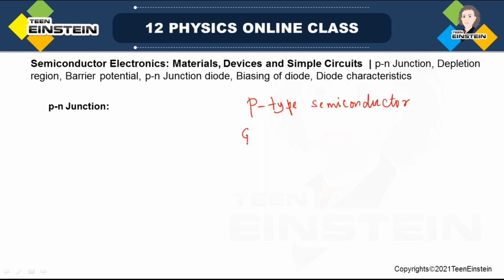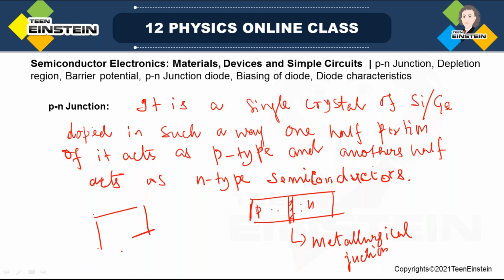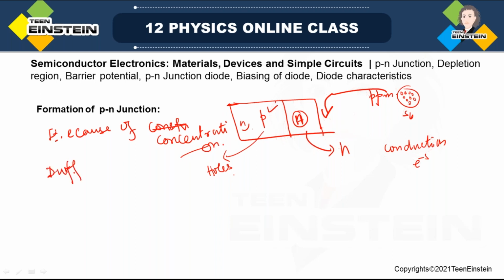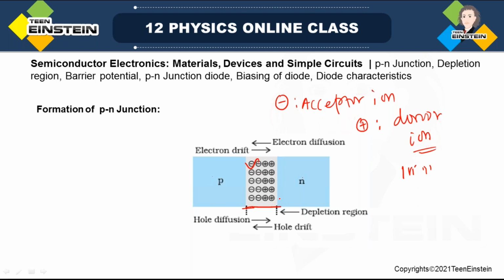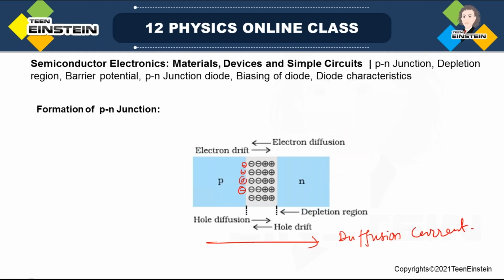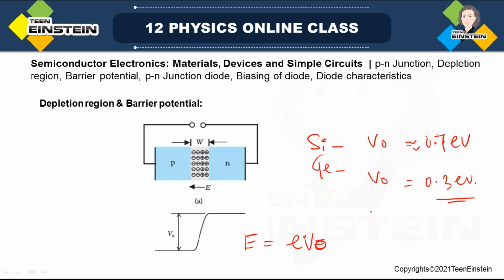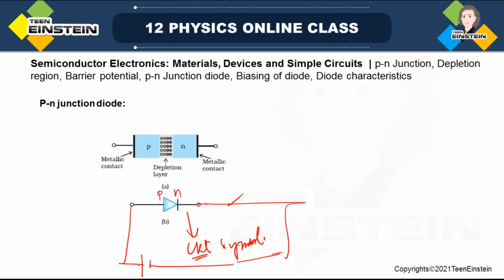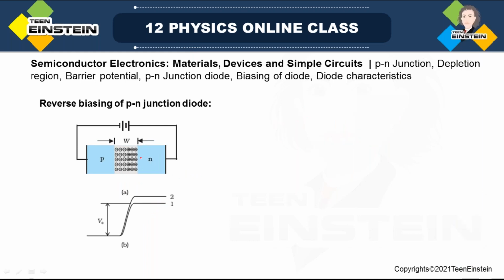TeenEinstein | p-n Junction | Depletion region | Barrier potential diode | Class 12 | CBSE | physics